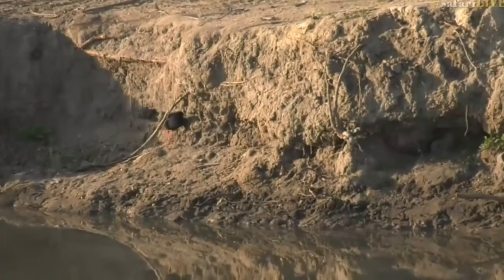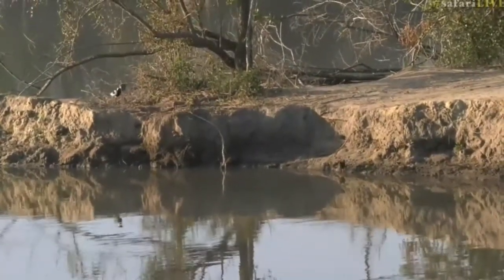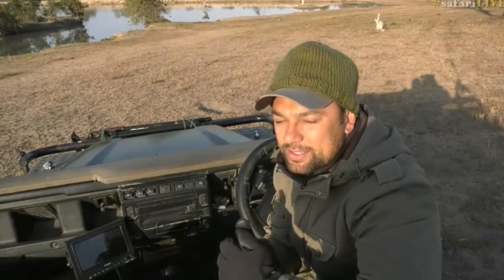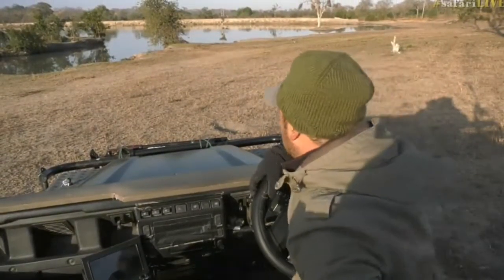July 21, 2017- Sunrise - Black Crake and Kingfisher with Byron